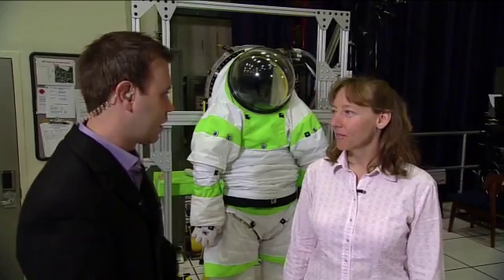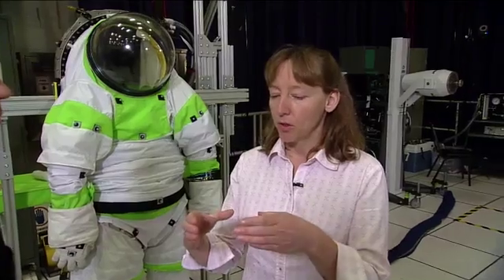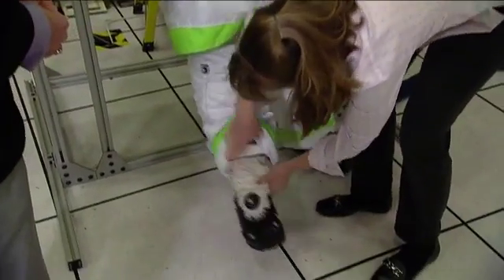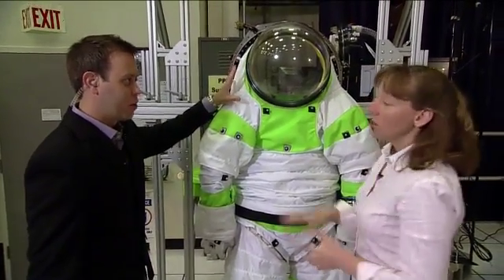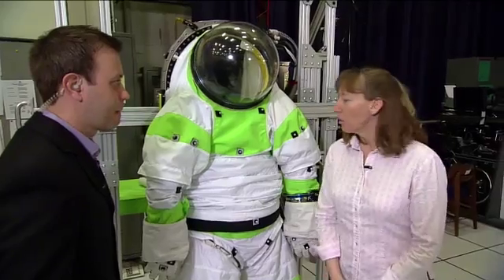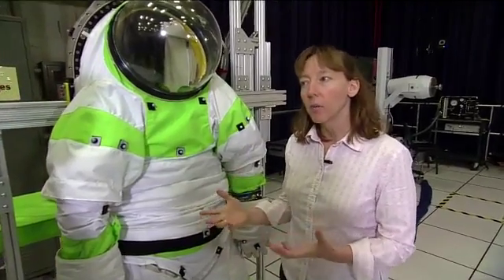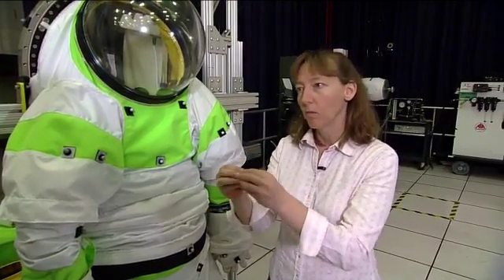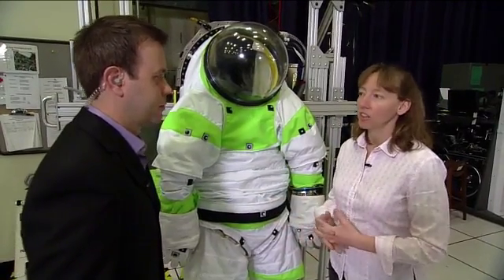Interview with Amy Ross, Spacesuit Engineer (Part 1)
NASA Public Affairs Officer Josh Byerly talks with Amy Ross, Spacesuit Engineer at Johnson Space Center.